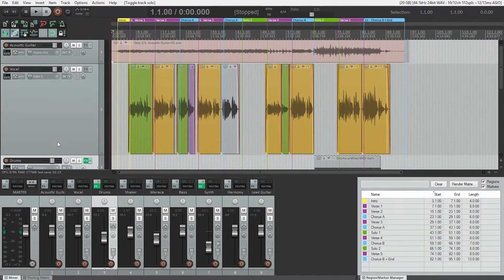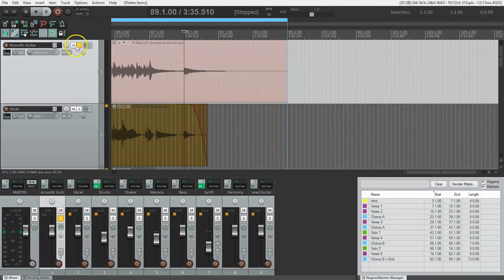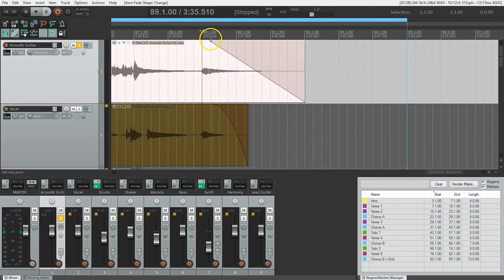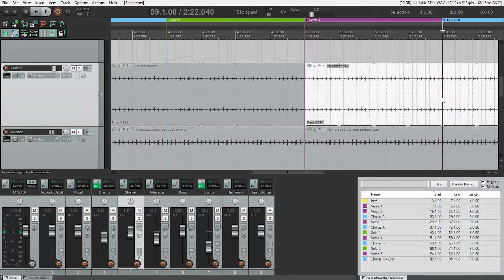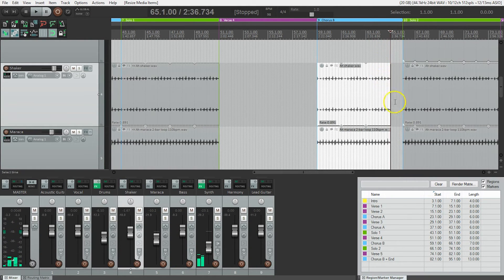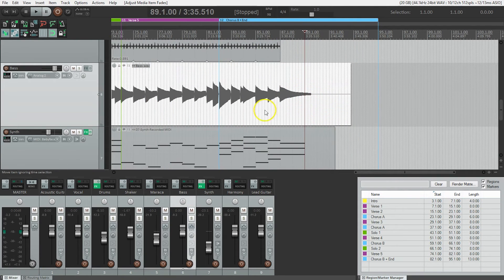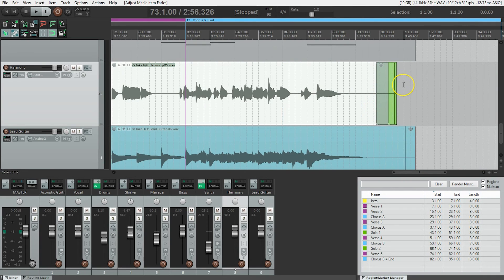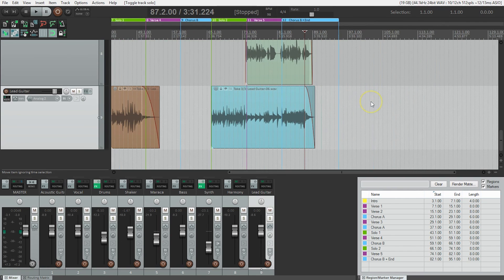How to clean up a REAPER project